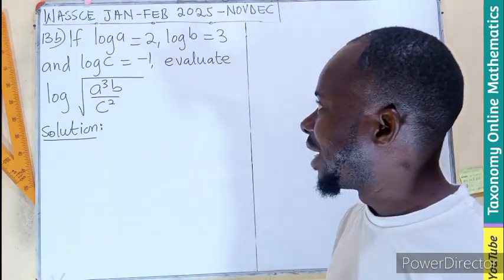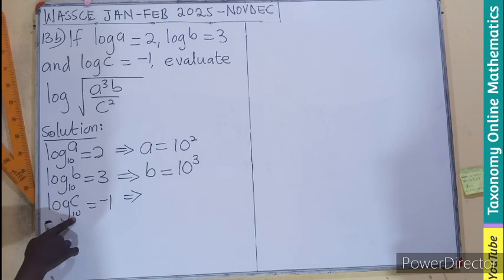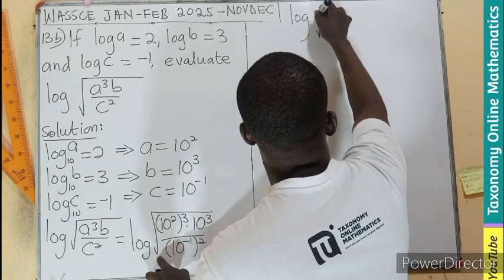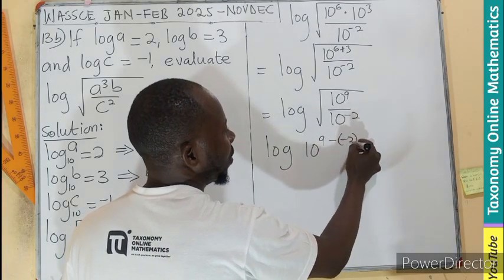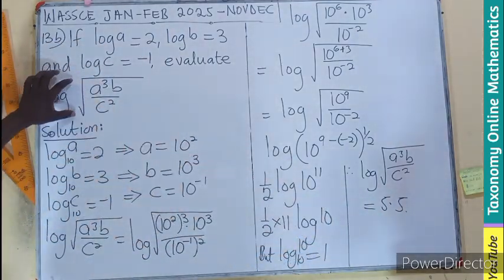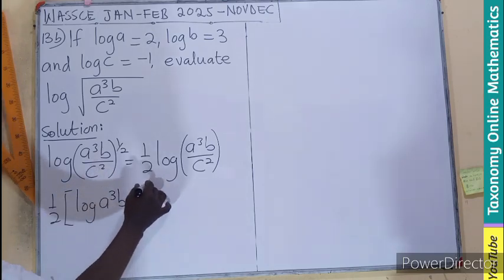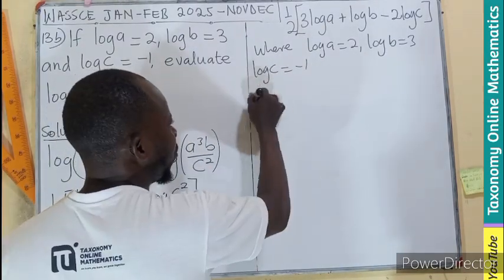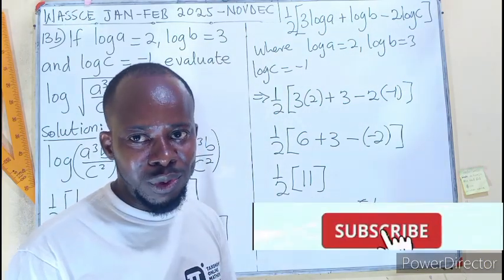WAEC Core Maths (Private): Evaluating Logarithmic Expression - (Feb 2025) | Episode 18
Struggling with logarithms for your WAEC Core Maths exam?  You're not alone! In this episode (Episode 18!), we break down how to evaluate logarithmic expressions step-by-step.

This video focuses on key concepts and common question types you'll likely encounter in the February 2025 private WAEC exam.  We'll cover everything from the basic rules of logarithms to more complex examples, ensuring you're fully prepared.
Learn how to:
 * Simplify logarithmic expressions
 * Apply the laws of logarithms (product, quotient, and power rules)
 * Solve problems involving common and natural logarithms
 * Avoid common mistakes and boost your exam score

Whether you're revising for the upcoming WAEC exam or just trying to understand logarithms better, this video is a must-watch!